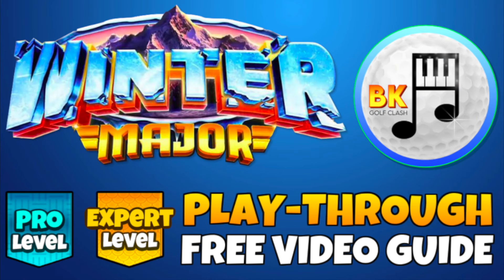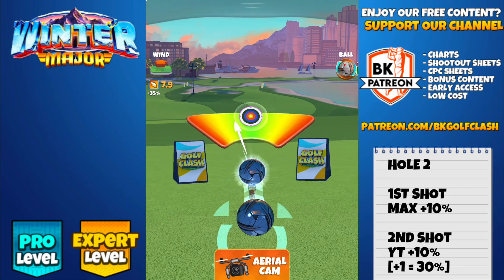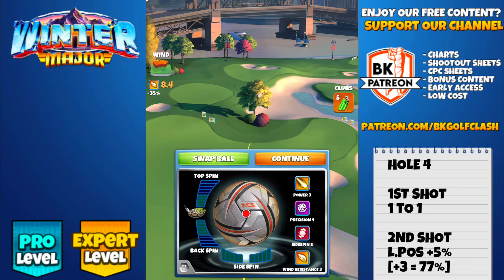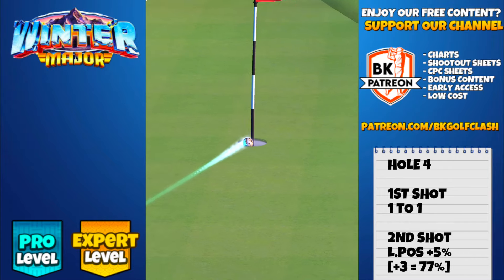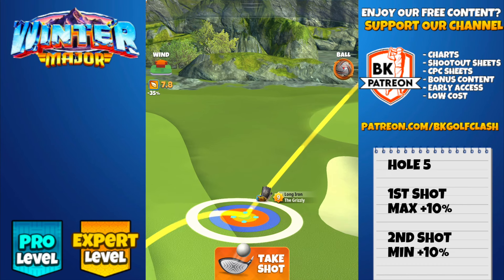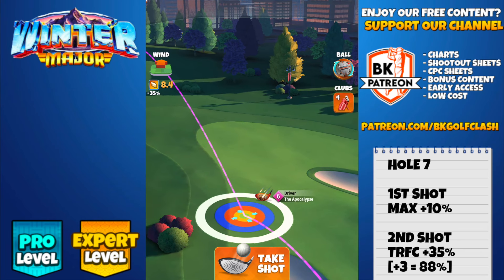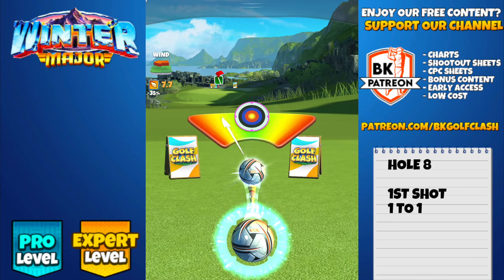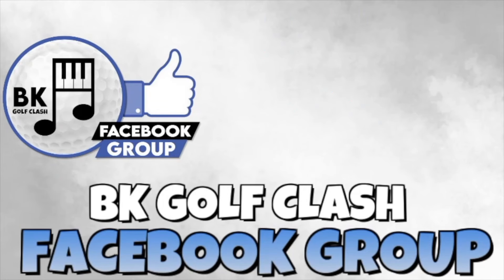PRO & EXPERT PLAY-THROUGH | Winter Major 2024 | Drumore Links & Maple Bay | Golf Clash Guide Tips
Play-through of all 9 holes for PRO & EXPERT division for the Winter Major. These are not necessarily the tournament winds, as we won't know these until the rounds begin.

TIME STAMPS

00:00 INTRO
00:43 HOLE 1
01:38 HOLE 2
03:33 HOLE 3
04:25 HOLE 4
06:27 HOLE 5
09:00 HOLE 6
10:06 HOLE 7
12:10 HOLE 8
13:00 HOLE 9
14:44 WANT MORE HELP?

🌐 COMMUNITY SUPPORT? 🌐

QUICK LINKS